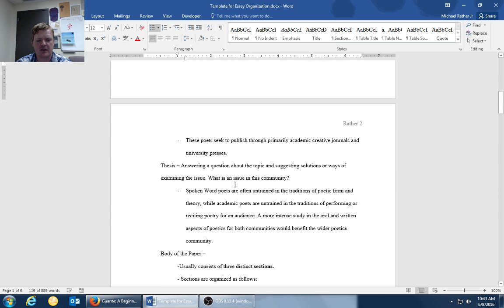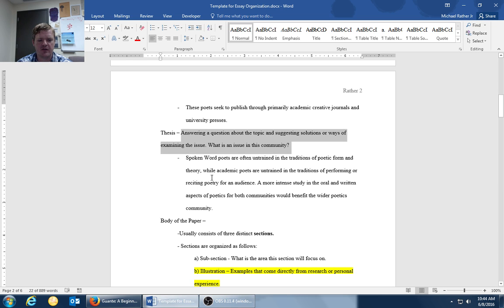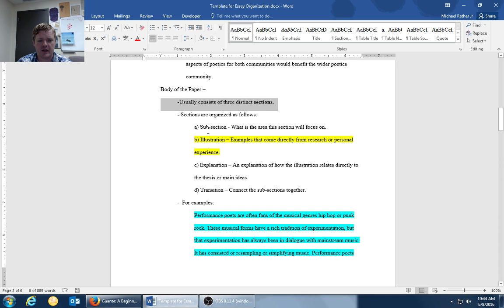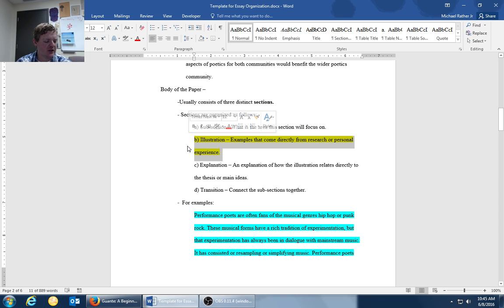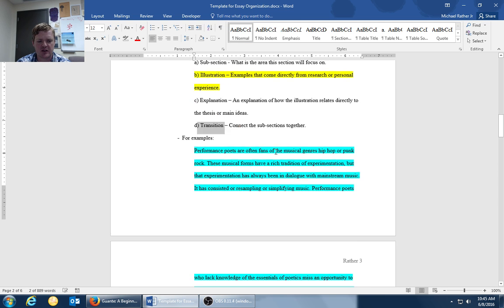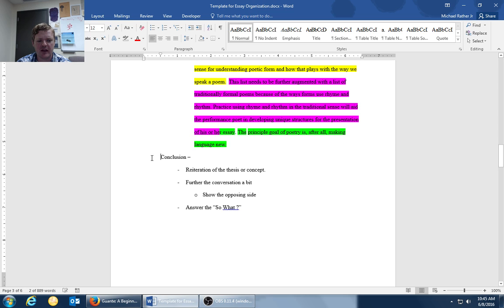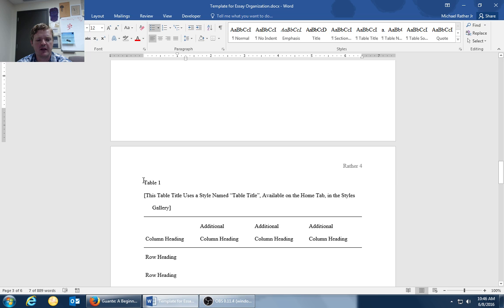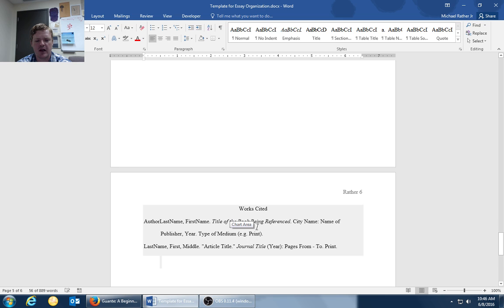Essay Organization Lesson